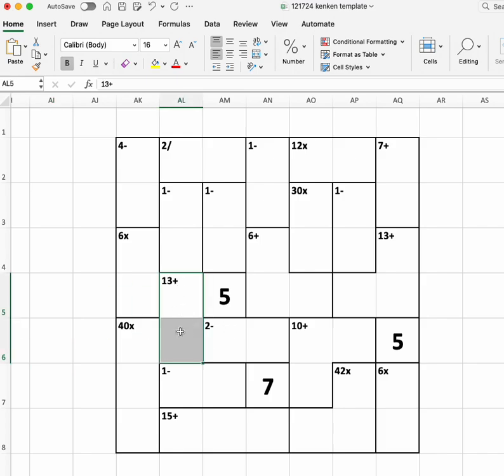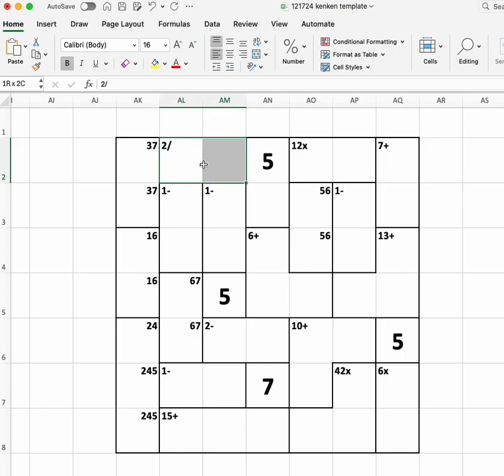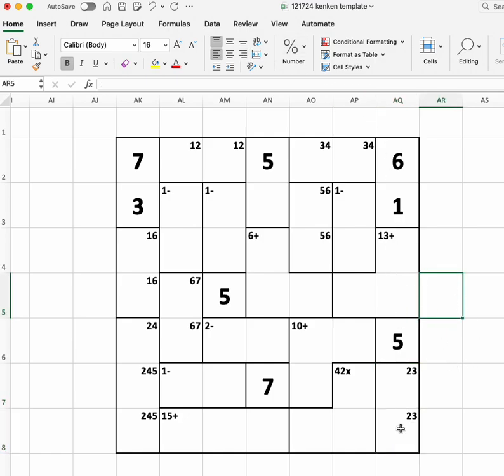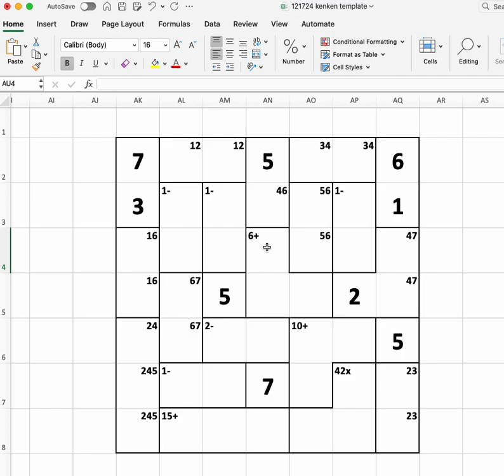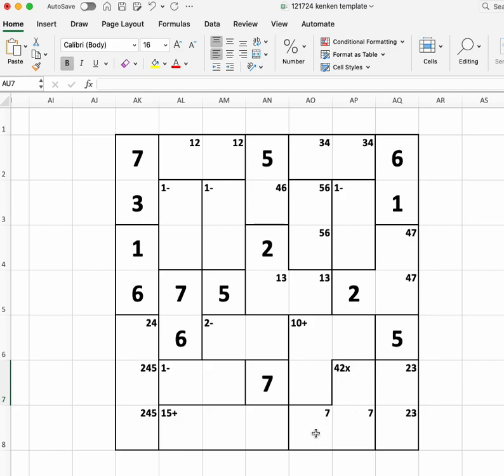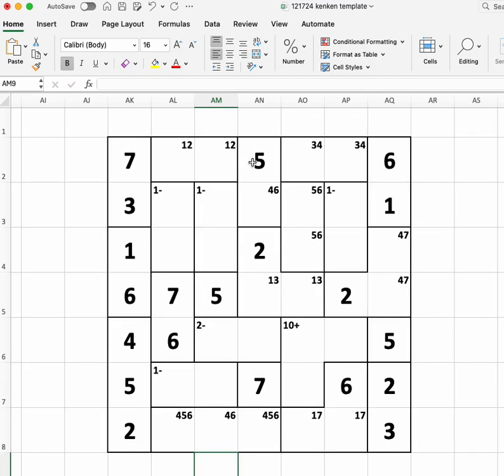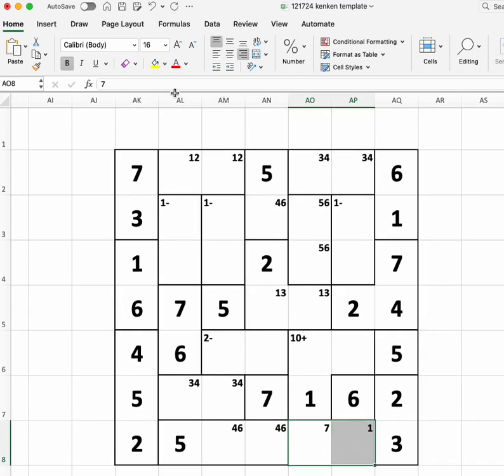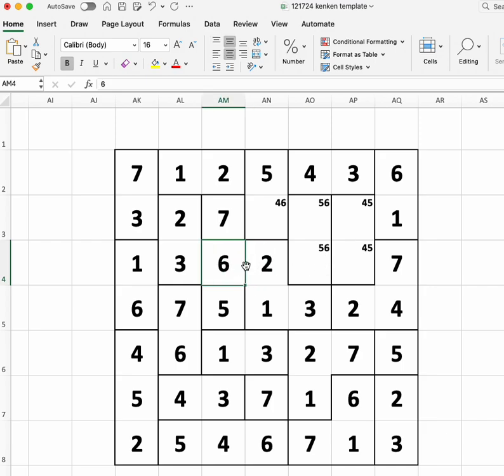November 17th, 2024 - 7x7 KenKen - New York Times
Hi everyone - sorry about the format today (Excel style!) but I'm traveling for work to Hyderabad, India!  My wife was kind enough to send me photos of the KenKen puzzles this week, so I've re-created them in Excel, and I'm recording my screen as I try to solve them in real time.  I bet the audio is horrible, but hopefully you can follow along, as I really didn't want to wait to post the solutions a whole week later when I finally get home.